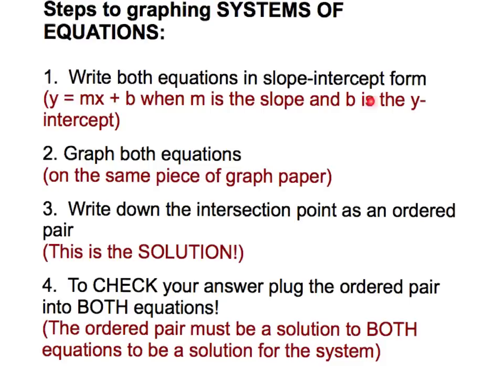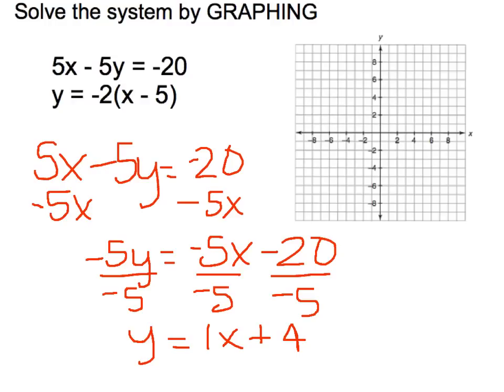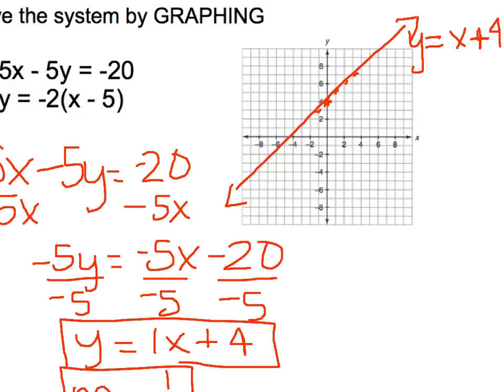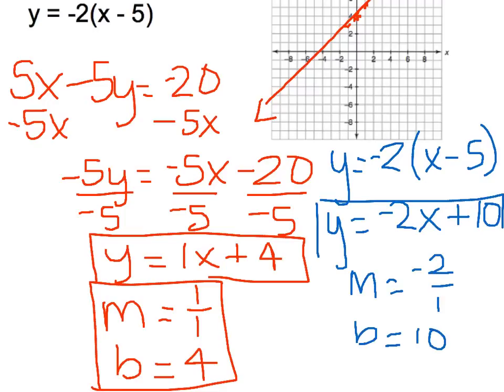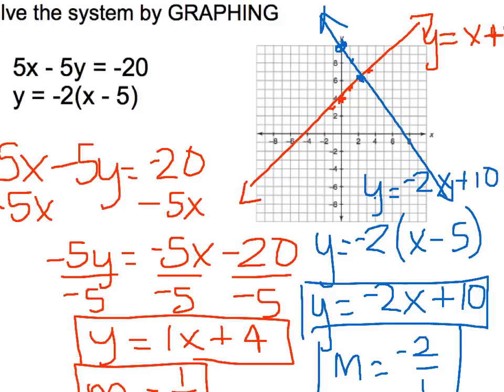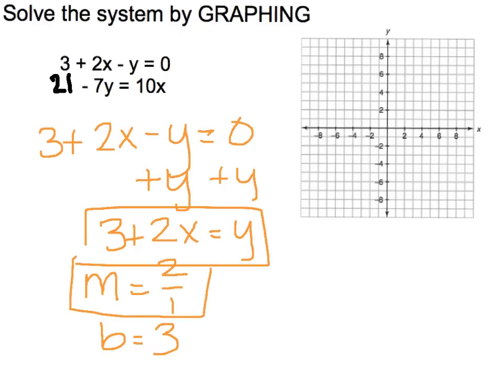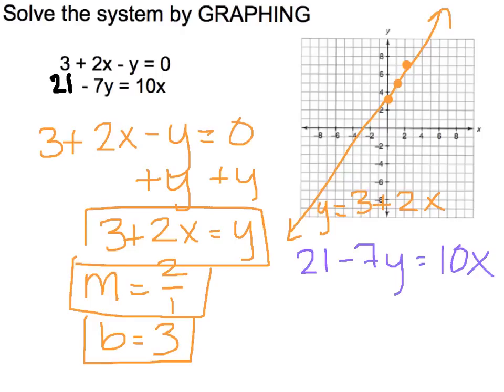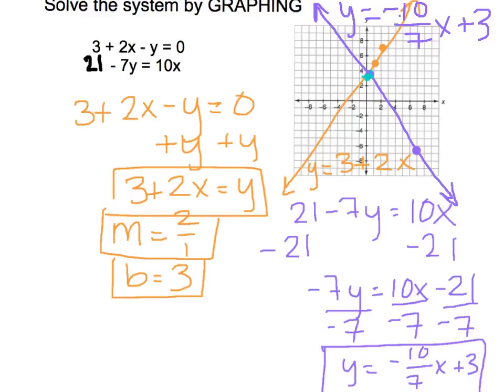Graphing Systems of Equations Day 2 Level 3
graphing day 2 level 3